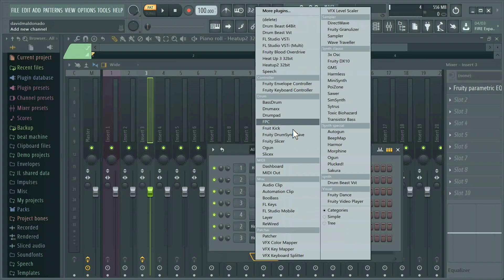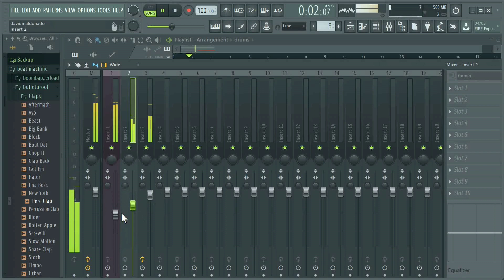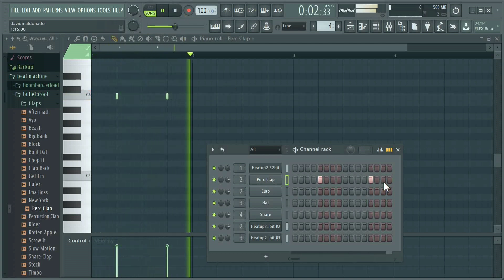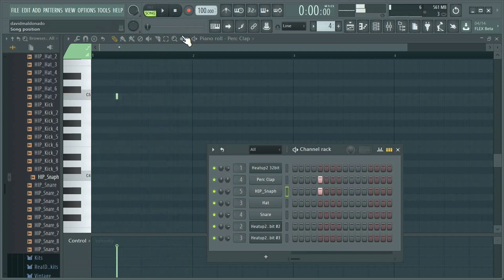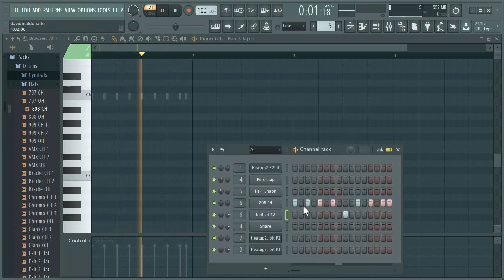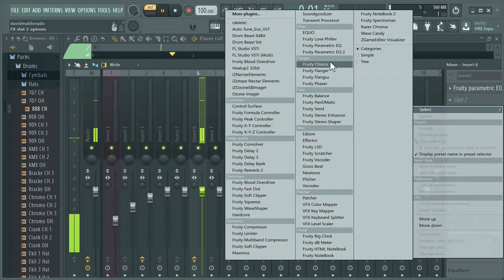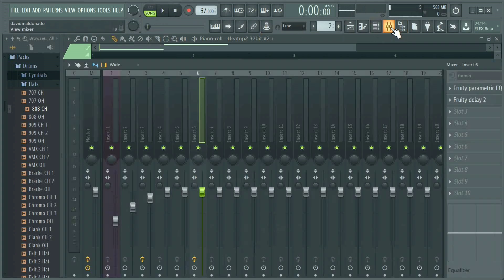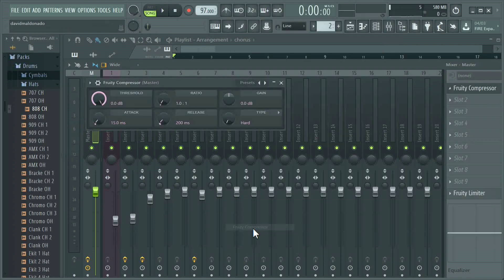FL STUDIOS 20 best vst plugin part 2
This is part 2 of 2 in what I think is the best plug in and program combo for everyone that has a homestudio in 2019. Enjoy more of everything that I have to offer from homestudio to Dj equipment plus give aways.